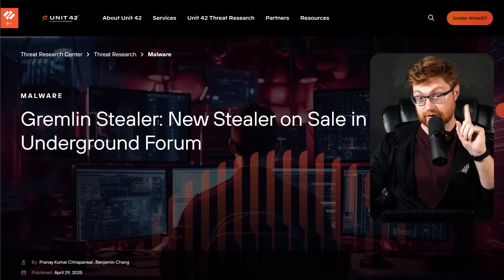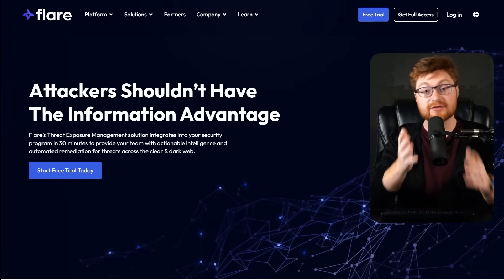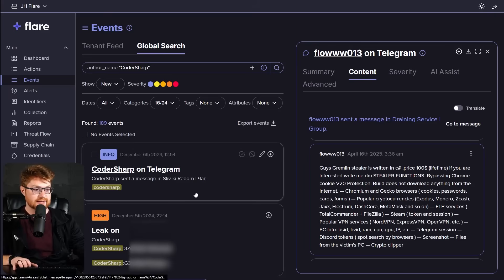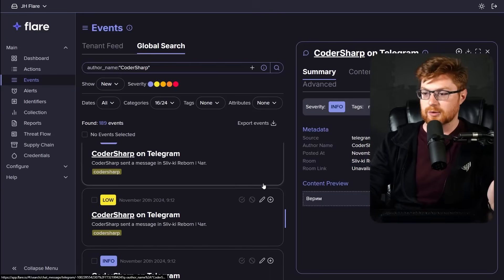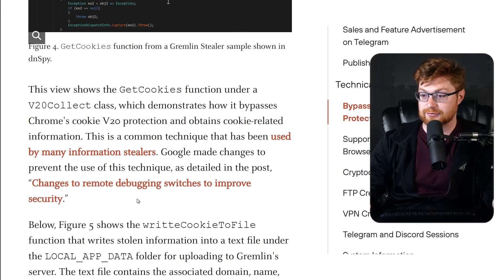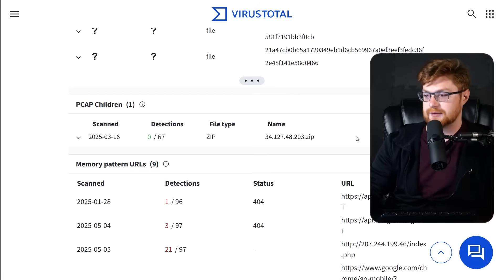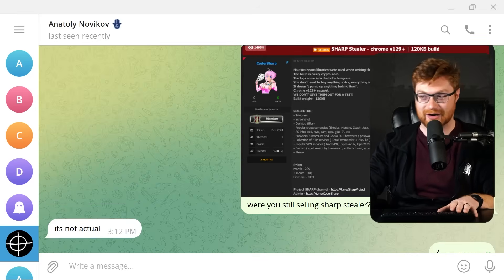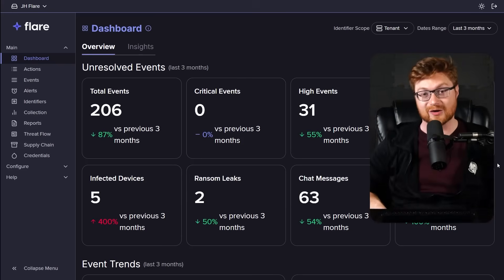The Gremlin Stealer Malware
|| Track data on the dark web, hunt adversaries across the cybercrime ecosystem, and manage threat intelligence for your exposed attack surface with Flare!

🏆Attend ContinuumCon, the practical online cybersecurity conference that never ends! Livestream begins June 20th, 2025